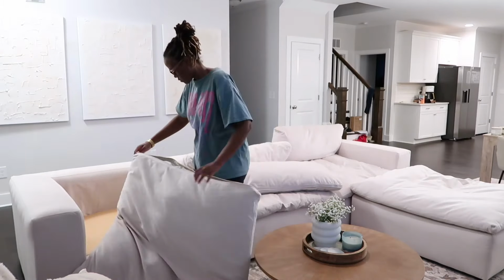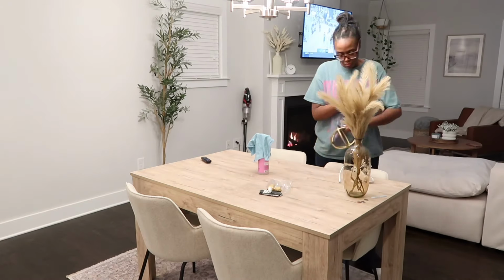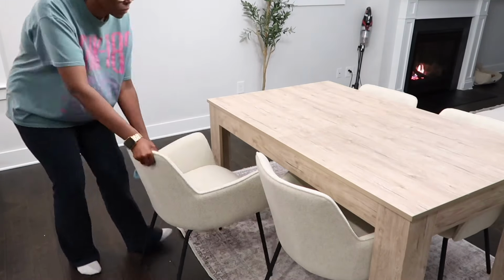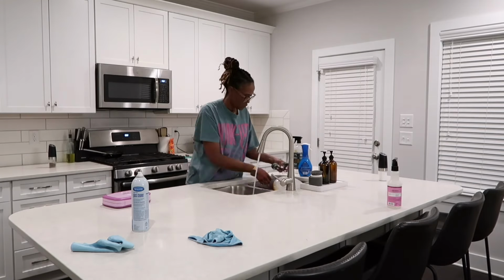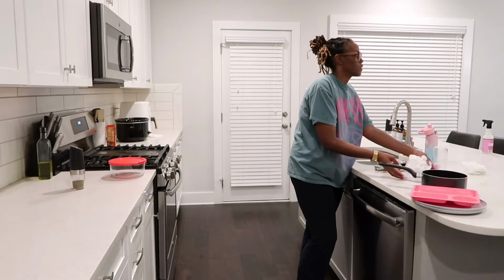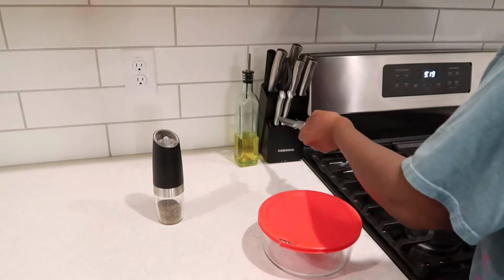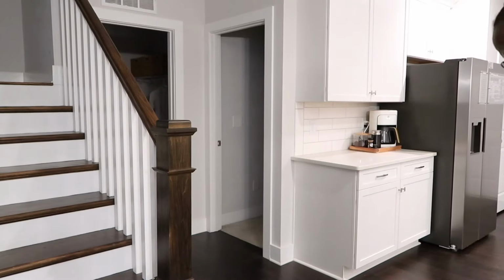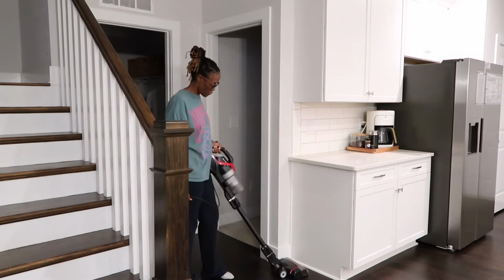SUNDAY RESET // RELAXING WEEKLY CLEANING MOTIVATION // CLEAN WITH ME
I hope this cleaning video inspires you to get something done today.

Amazon Storefront

Filming Equipment:
SD Card

CLEAN WITH ME 2023 + LAUNDRY MOTIVATION 2023 / CLEANING MOTIVATION 2023 / CLEANING